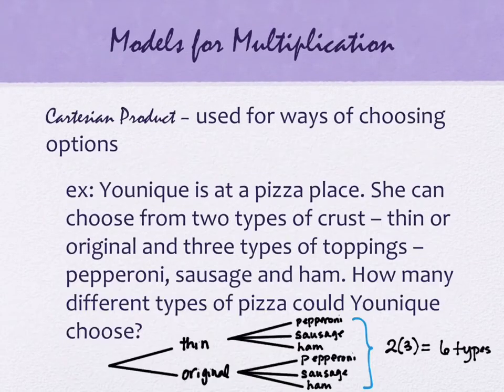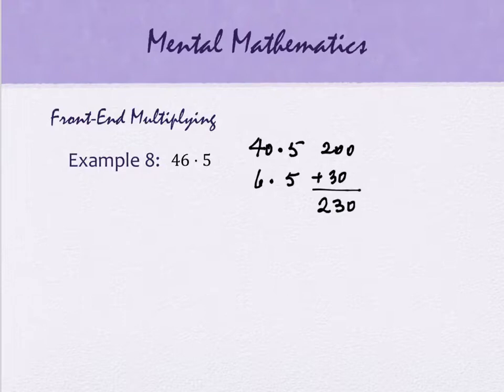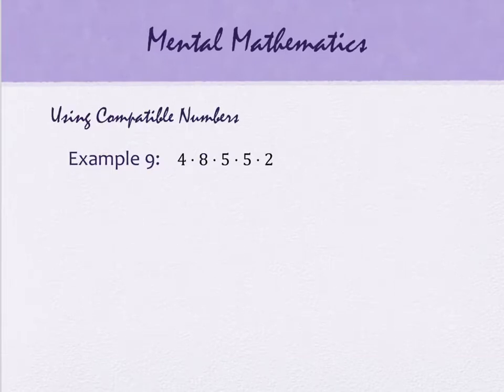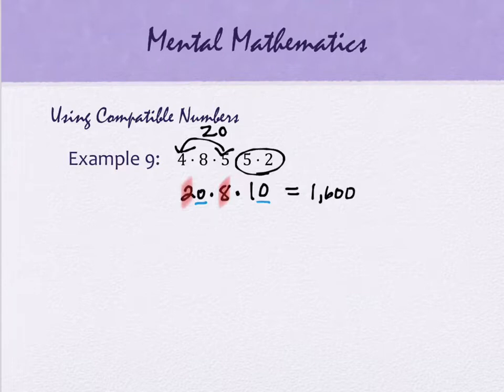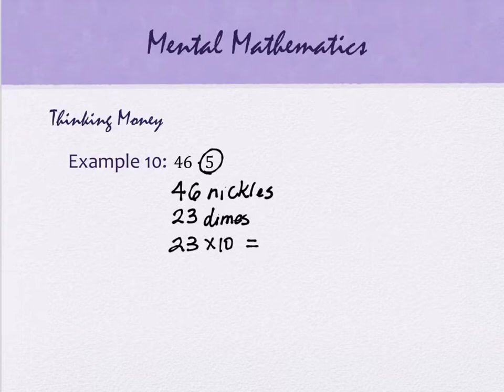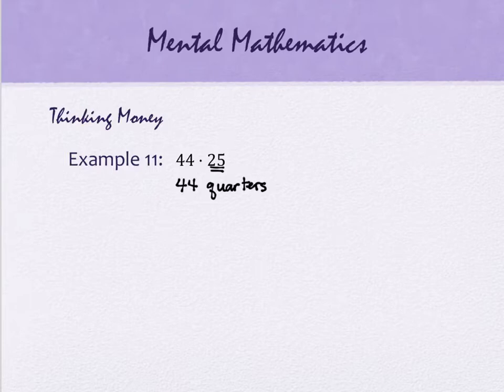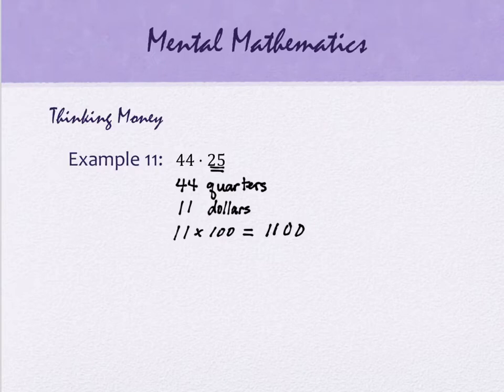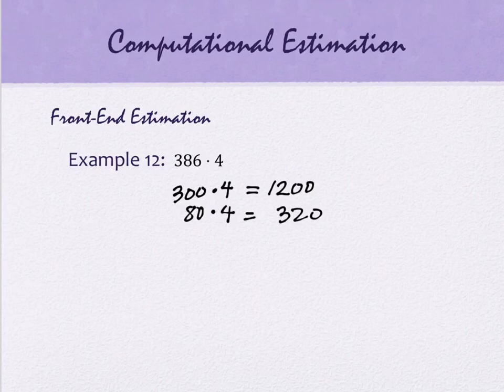3.4 Multiplication of Whole Numbers (part 3)